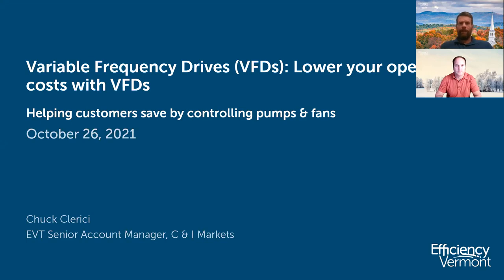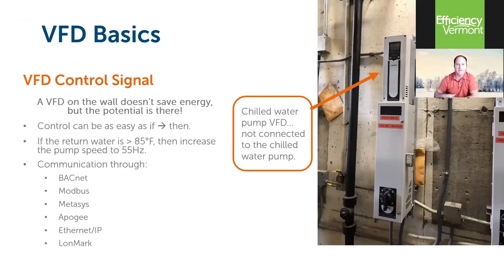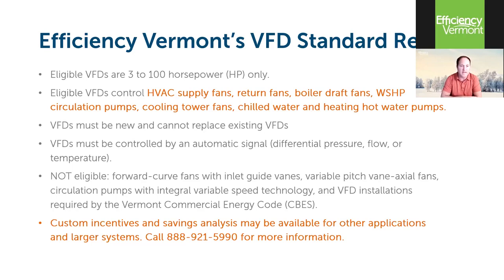Variable Frequency Drives VFDs Lower your operating costs with VFDs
Watch the VFD Overview Training presented by Efficiency Vermont